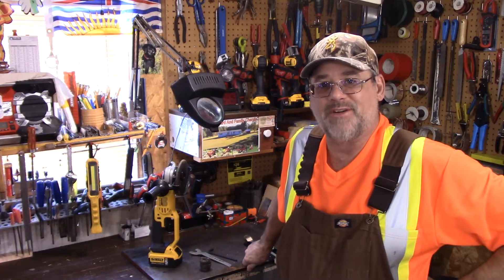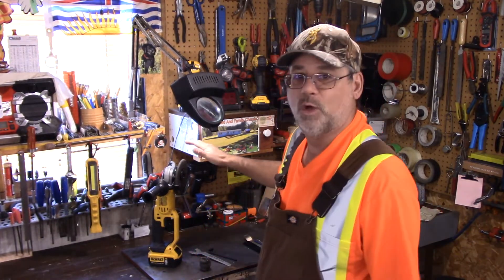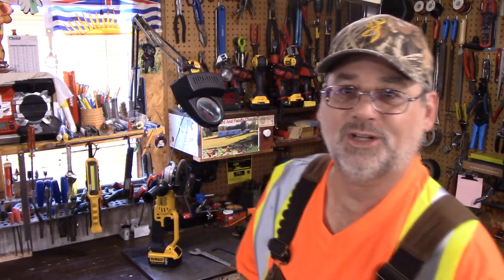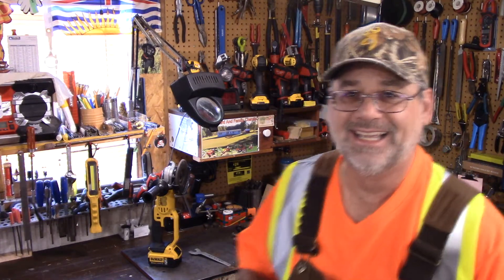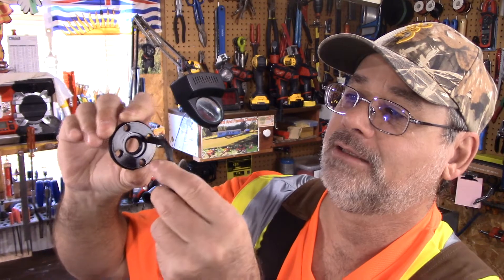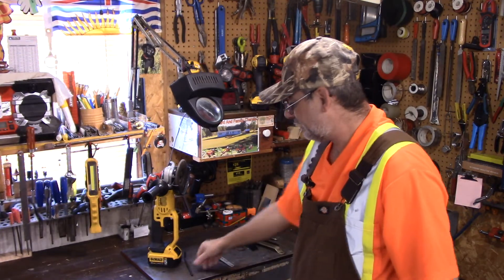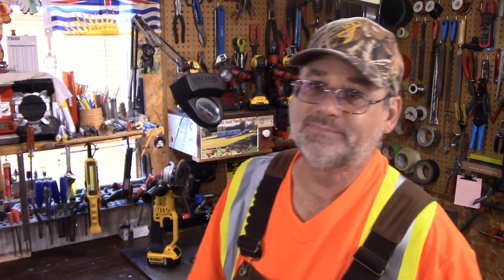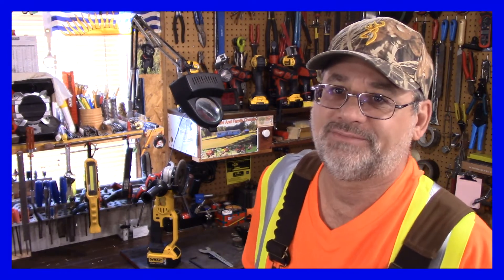HOW TO START A PRODUCT OR TOOL REVIEW CHANNEL - HOW TO BE SUCCESSFUL ON YOUTUBE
The link above  is for Daniels very successful tool review channel.